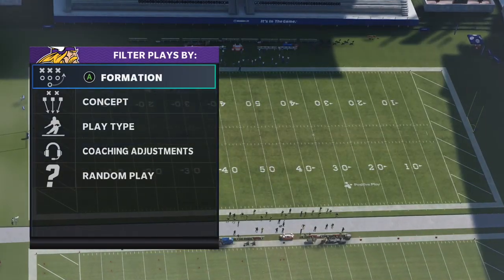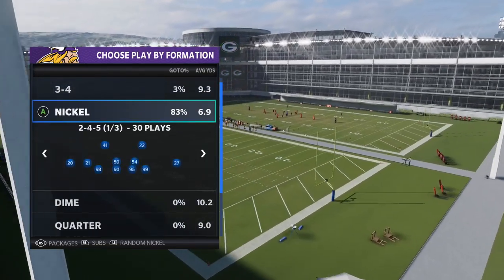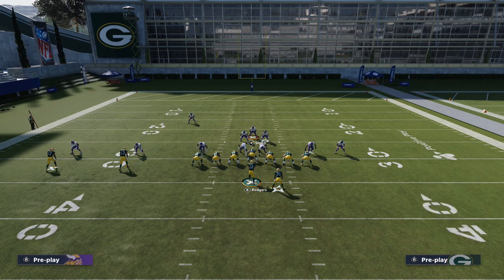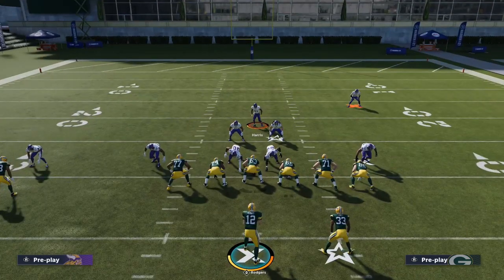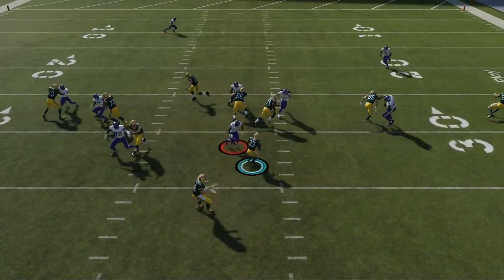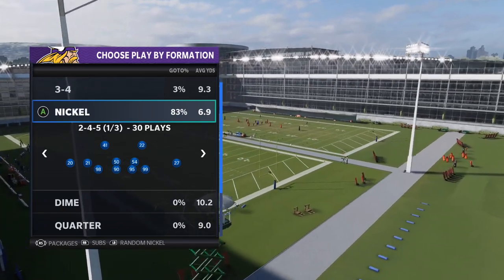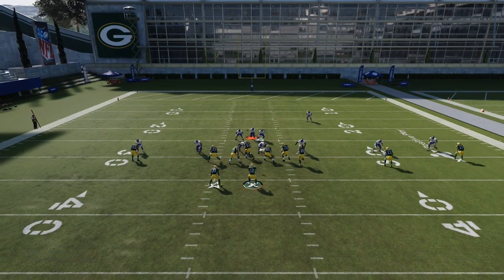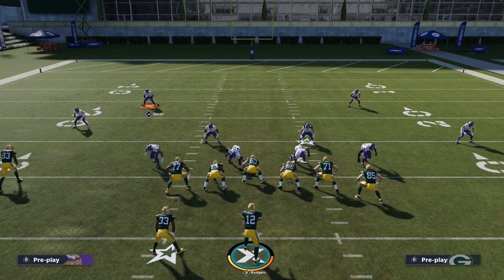How to Stop ANY TRAP for a Loss. | Madden 21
In this video, ZAN shows how to stop any trap run in Madden 21 for a loss.